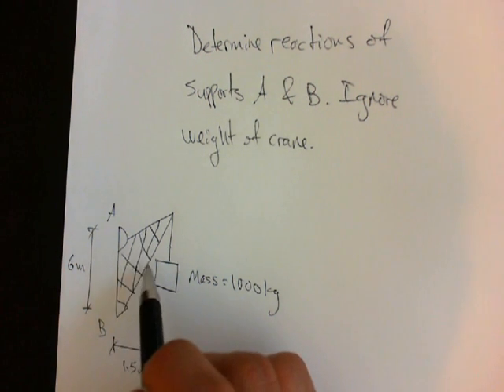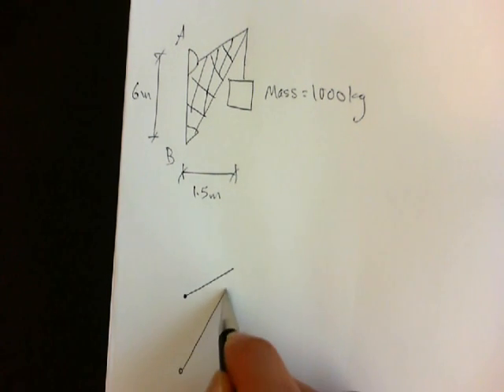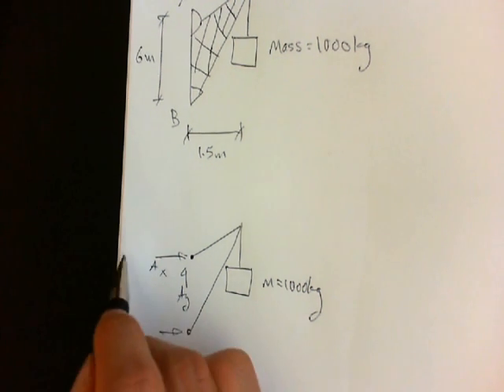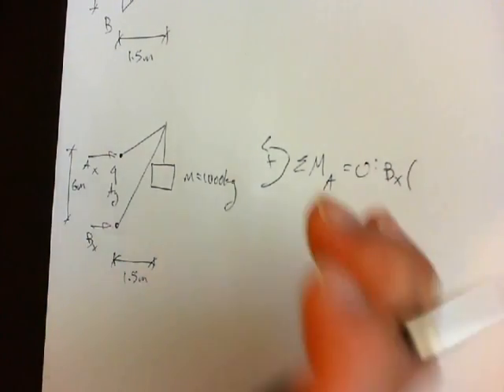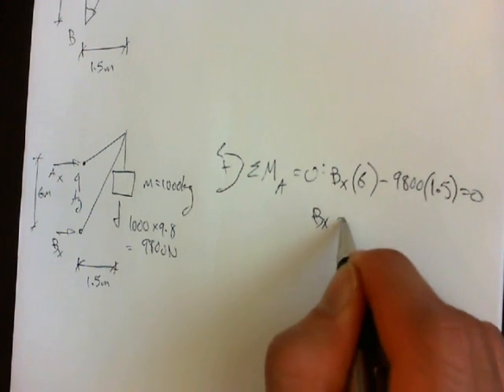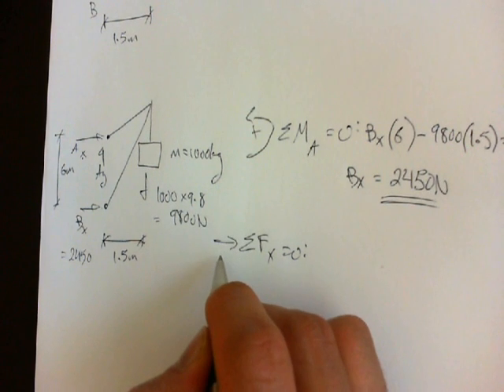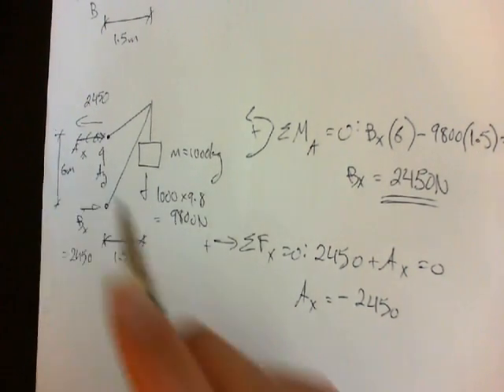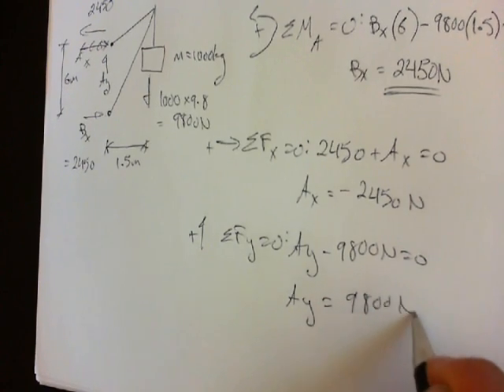Static Equilibrium 4 - Forces and Moments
Finding reactional supports of a system in static equilibrium